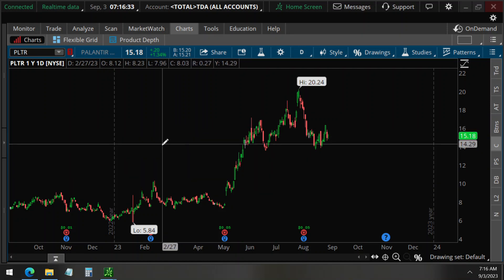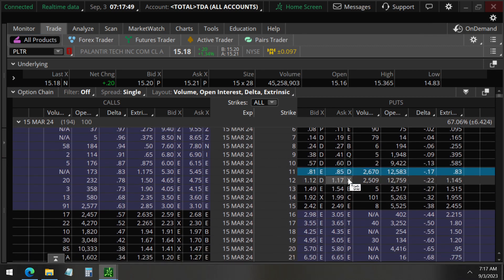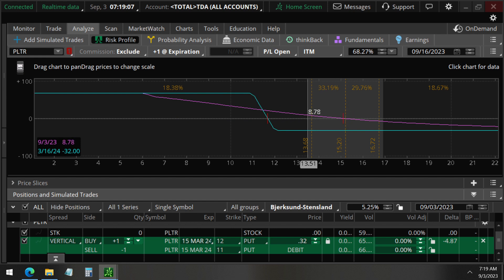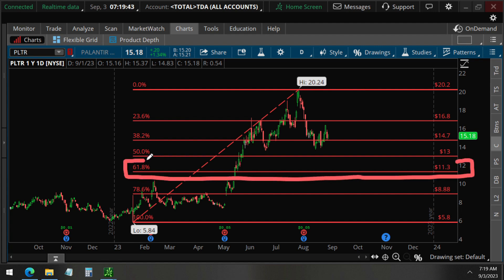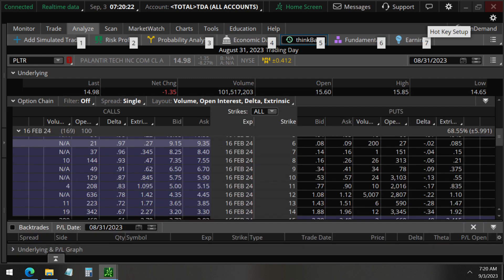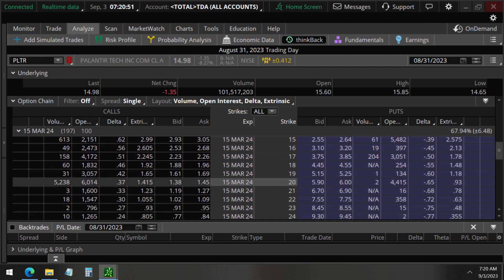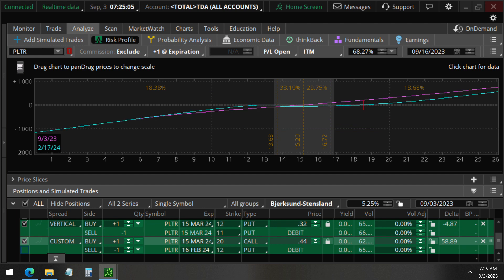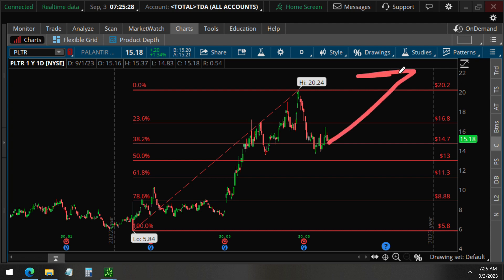will Palantir (PLTR) Stock Bounce or Break at Golden Price Level?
What's next for Palantir (PLTR) Stock? As PLTR trades at the 38.6% Fibonacci Golden Ratio Price Level, we analyze the recent data from unusual option activity to determine whether Palantir (PLTR) Stock will bounce or break at the golden price level. What do you think will happen?